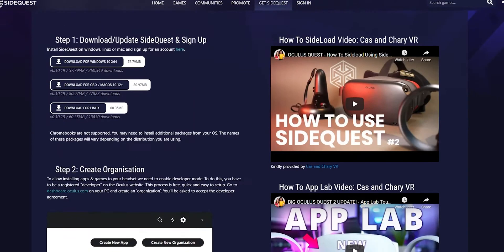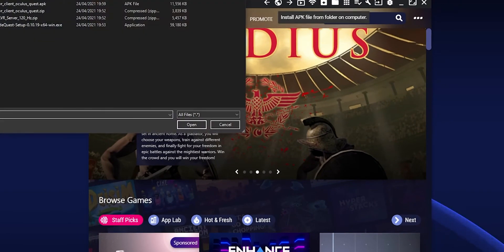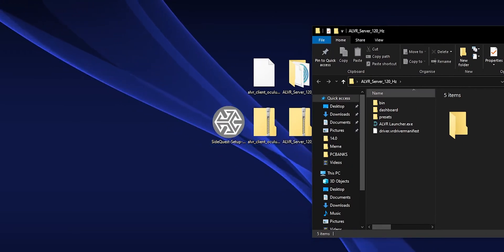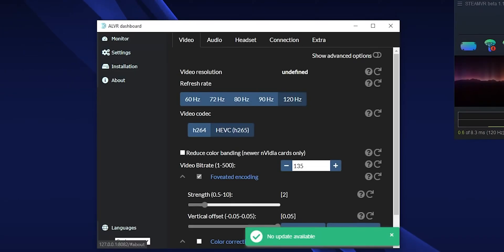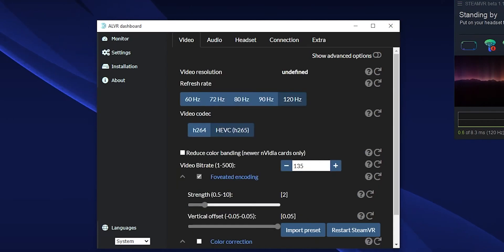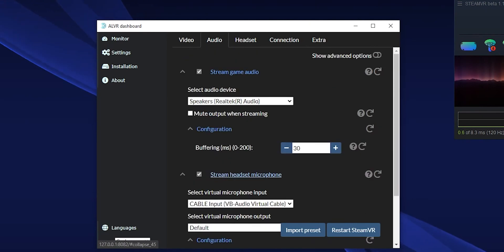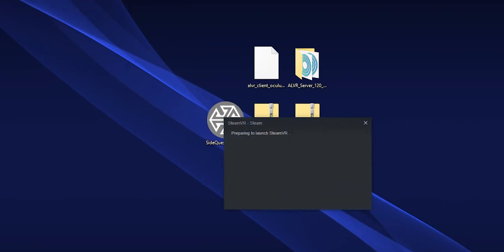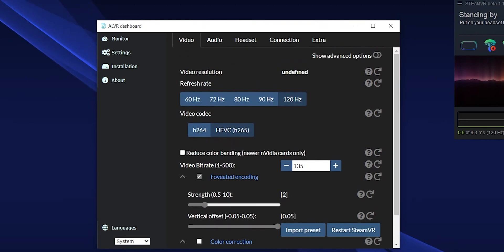Run PCVR On Quest 2 At 120hz! | Using ALVR PC Streaming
You can use ALVR to stream PCVR to a quest 2 at 120hz over Wifi as long as you have a decent gaming PC!